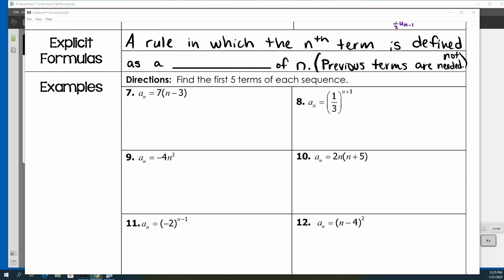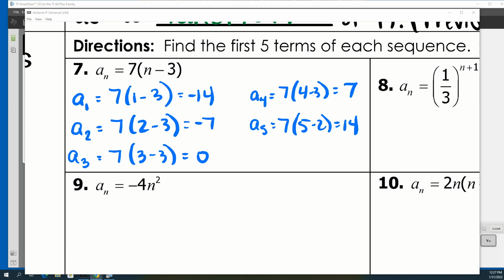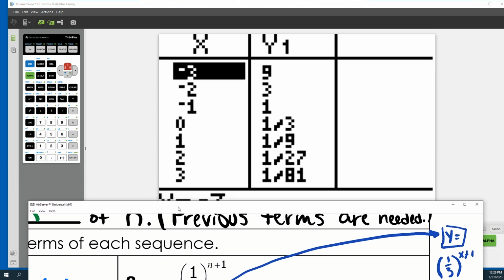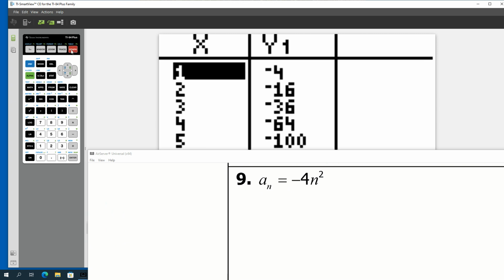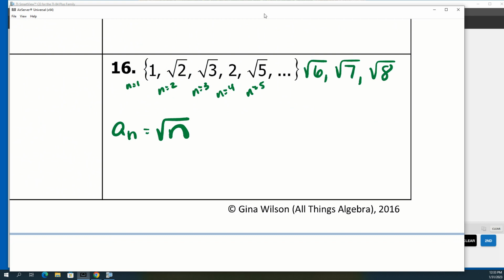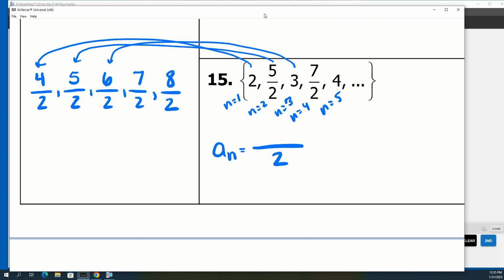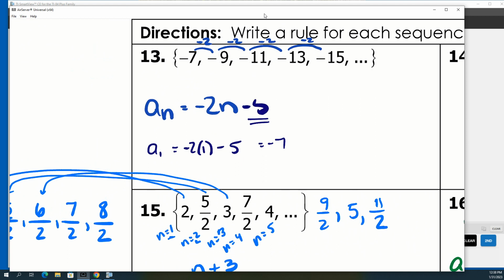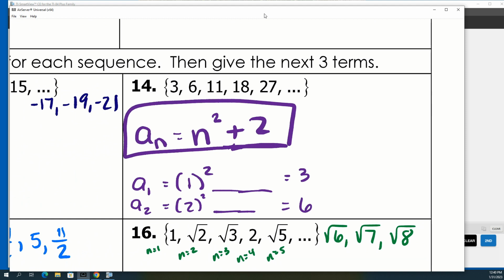Lesson 10.1 Explicit Sequences